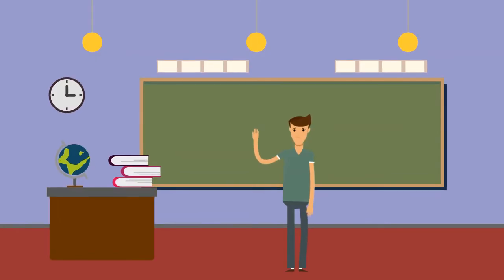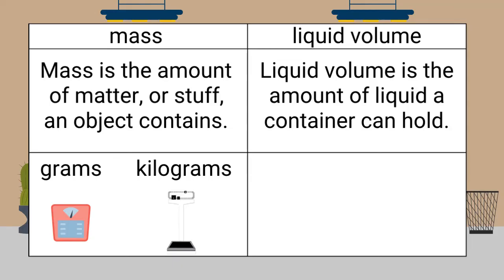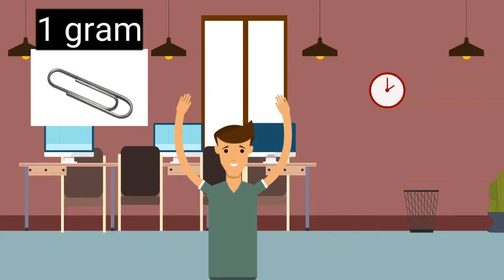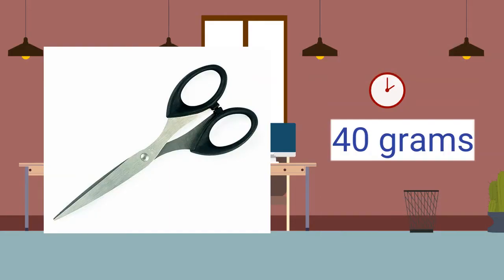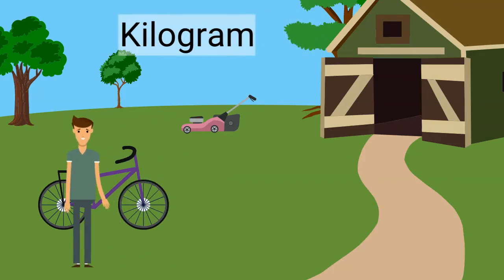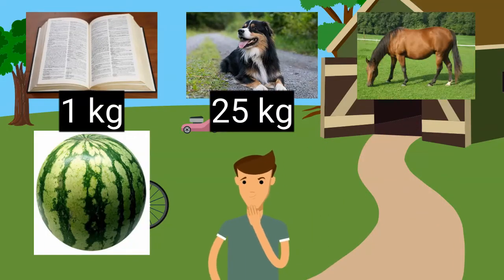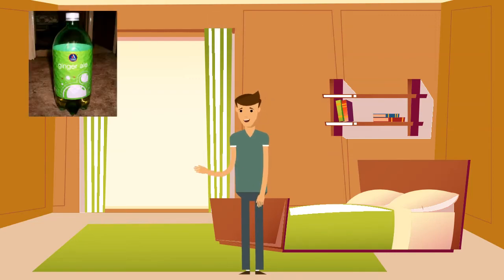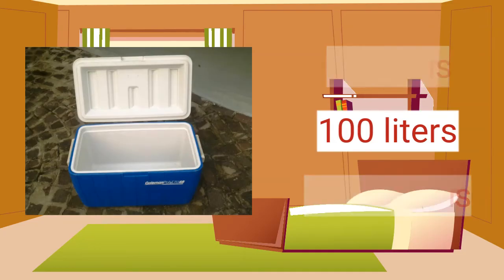Grams, Kilograms, and Liters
This interactive math video for elementary children shows the differences between mass and liquid volume. The weight measurements of grams and kilograms are shown and demonstrated. Liquid volume is measured in liters. Using pictures and questions, these metric measurements are reviewed for kids who want to learn more about weight and capacity!

USATestprep is a simple and effective way to supplement your instruction with high-quality, 100% standards-aligned practice items. Choose from a complete catalog of ELA, math, social studies, and science resources. Free demos and no obligation 30-day trials are available.